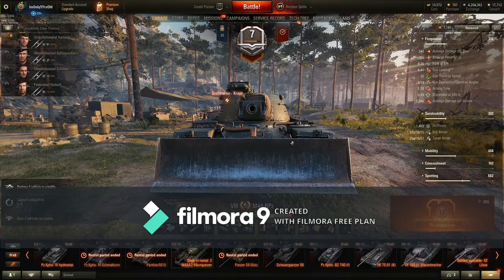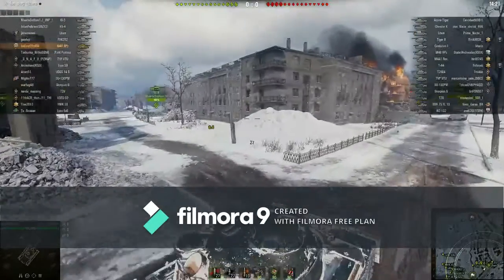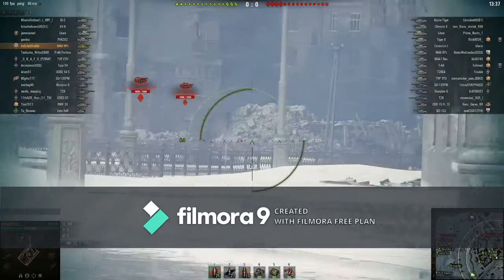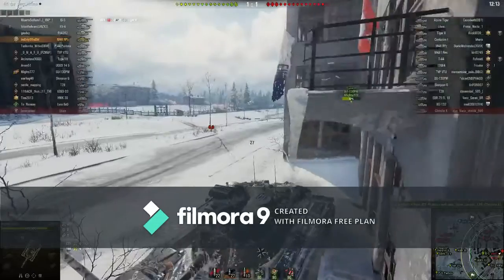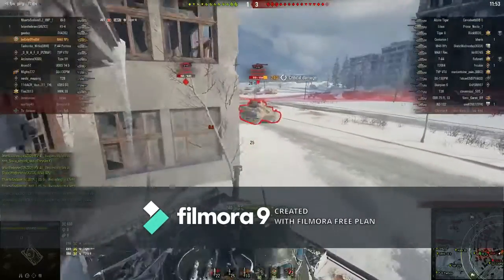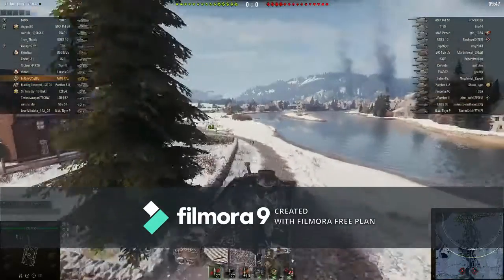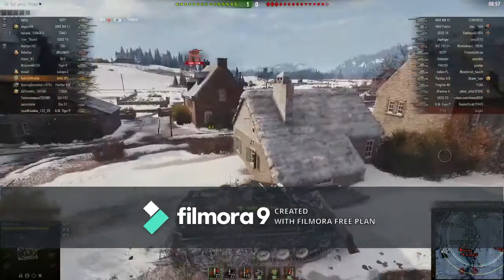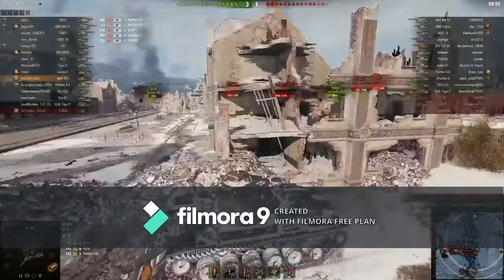I was trying to make Game-play of this tank but got destroyed lol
I suck at world of tanks in the m48 looool